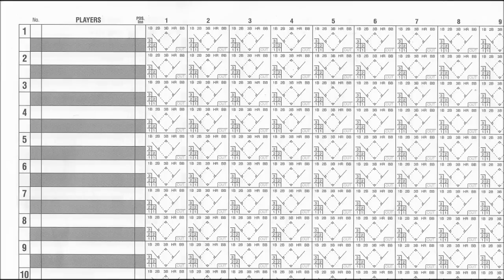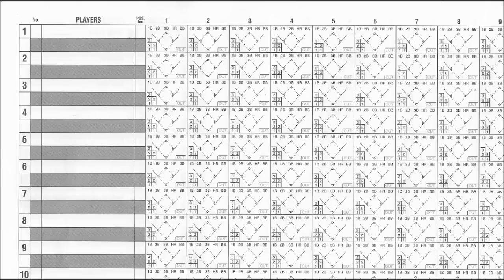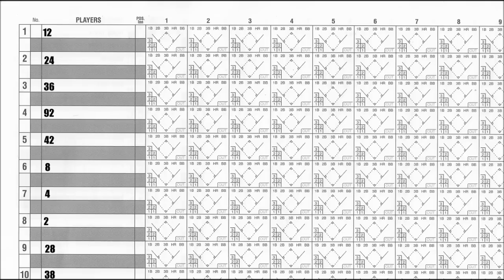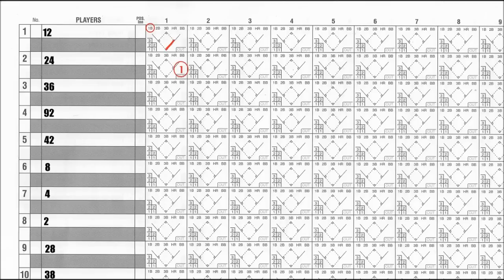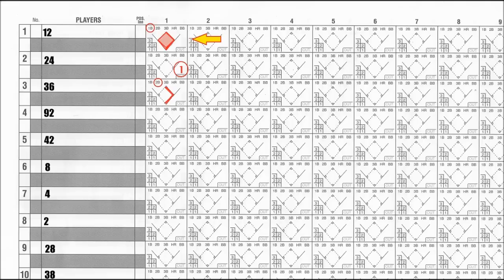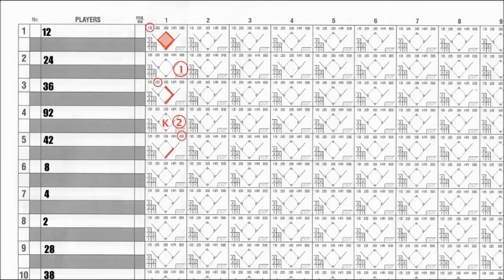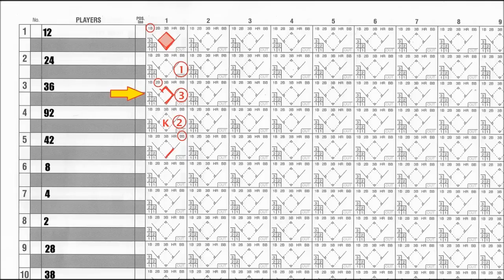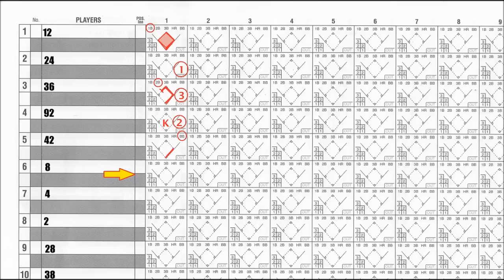How To - Score keeping baseball - BASIC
Watch if you are at the game and need to learn FAST how to score a baseball or softball game using the score-book.

This video will give you everything you need to know to fill out the scoring book for a baseball game in 3 minutes.

The baseball coach asked me to fill out the score book. Now what?  Quick lesson on how to fill out baseball score book now!